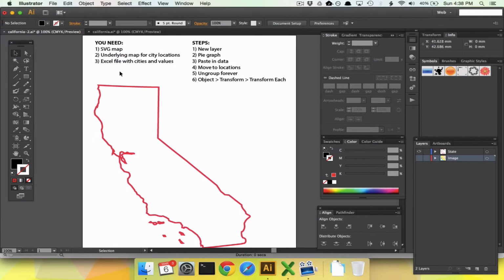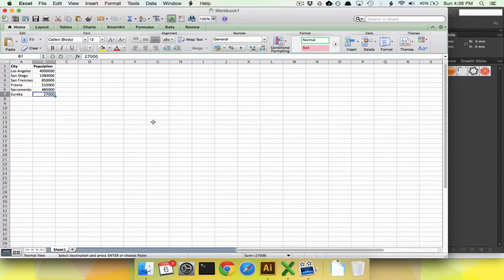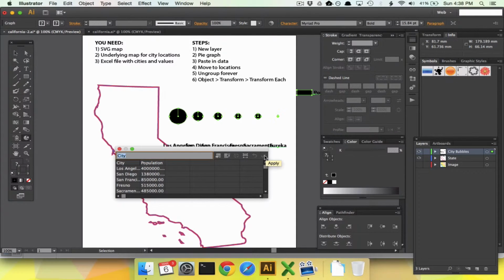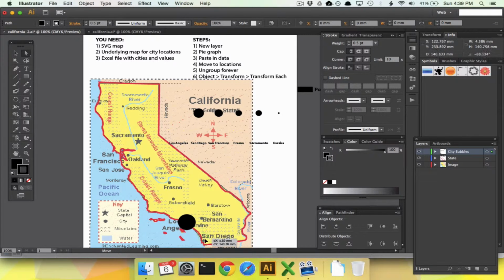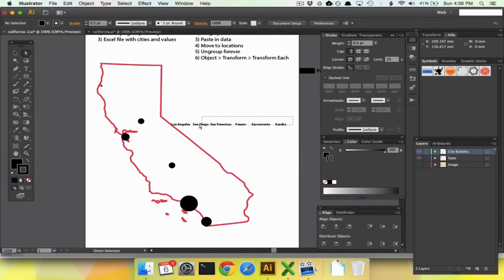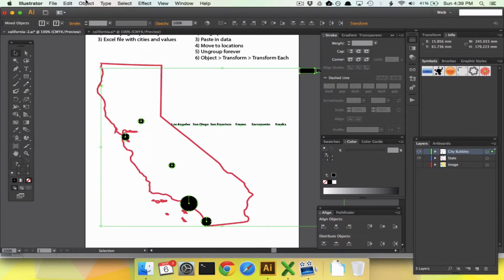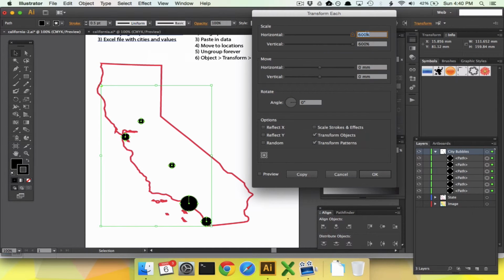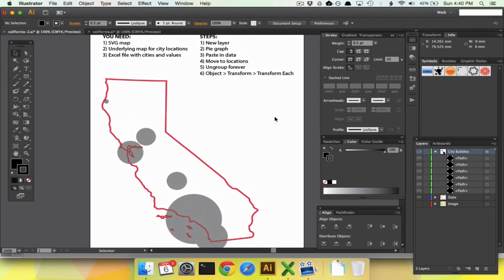How to Make Bubble Maps in Illustrator (2-minute Tutorial)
Learn to make the map-with-circles data visualization called a “bubble map” in 2 minutes flat (works for scatterplots with different sized circles, too). If you run into problems or want to know a little bit more about every single step, I have a fifteen-minute version of the same tutorial